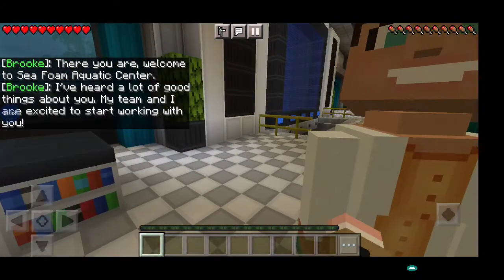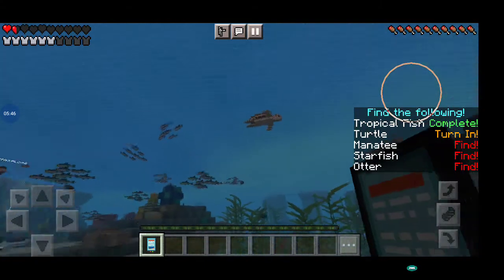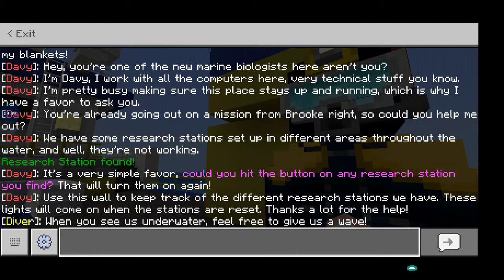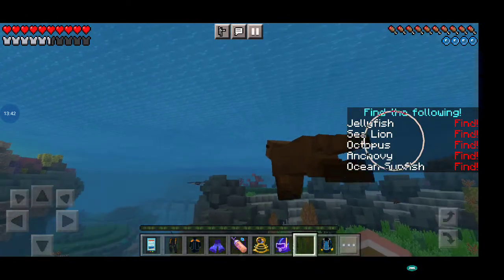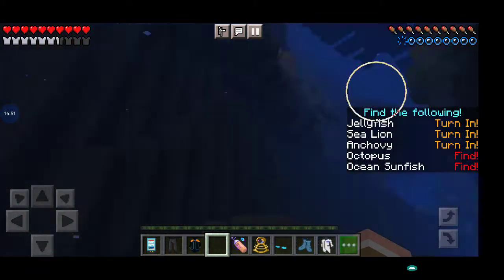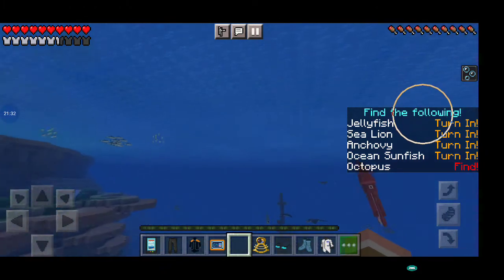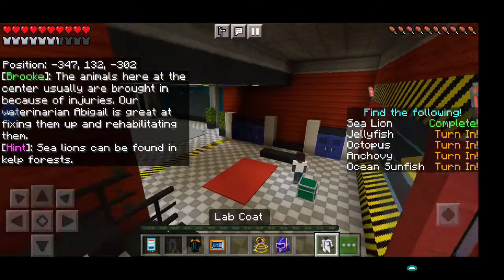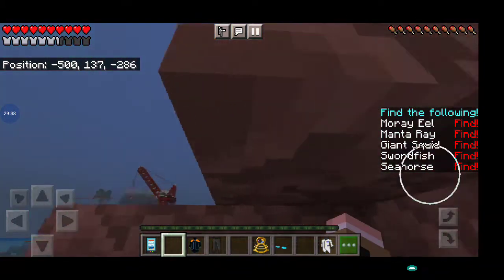Becoming Marine Biologists in Minecraft!!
Hey!! What's up guys!! In today's video, we became marine biologists in Minecraft PE thanks to a map downloaded on marketplace.

-MJ